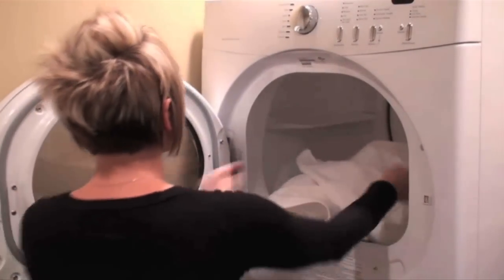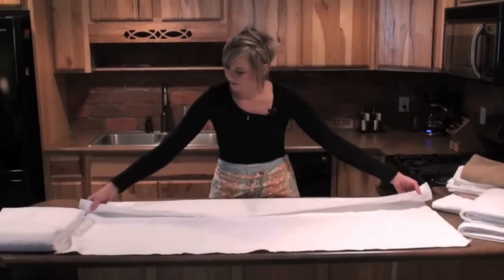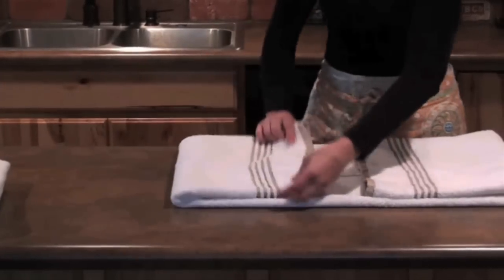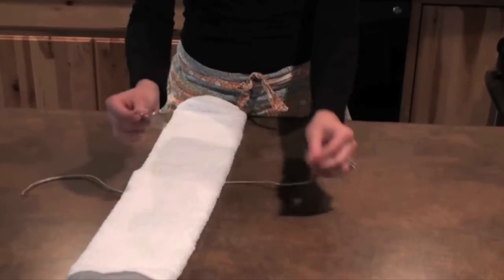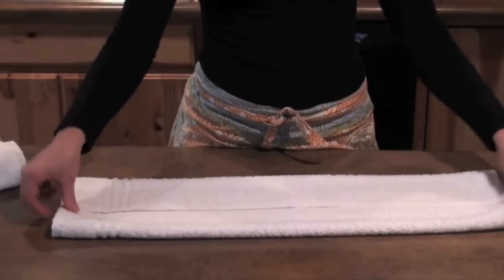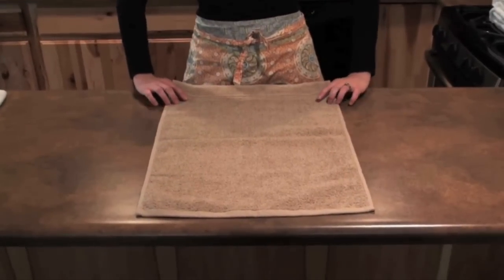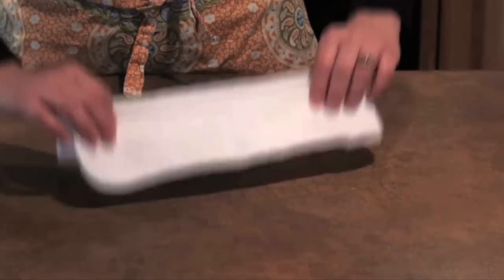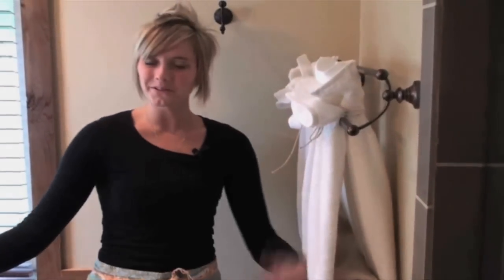Unique Towel Folding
How to fold your towels to wow the family and guests.